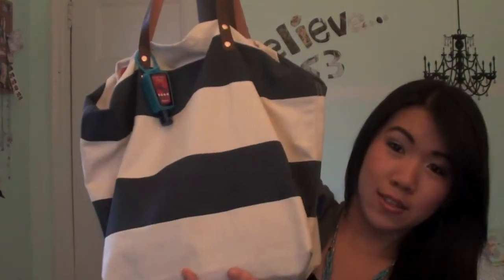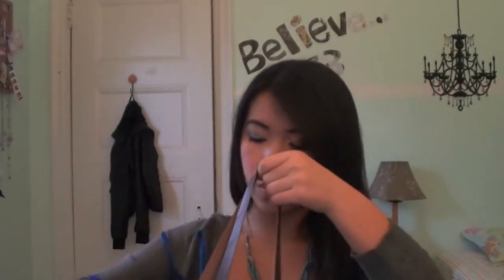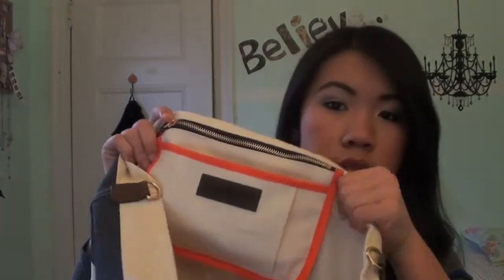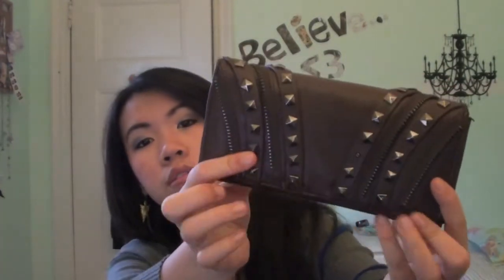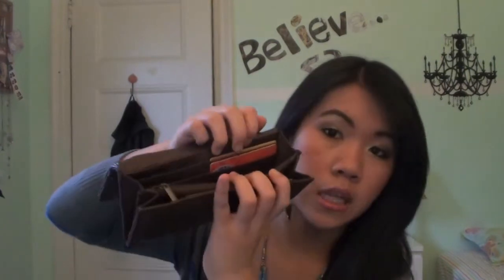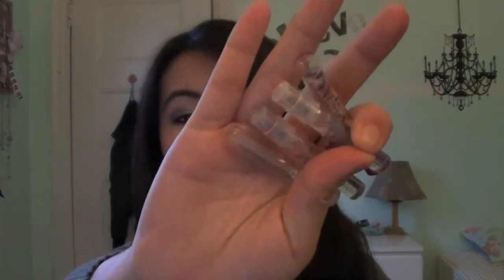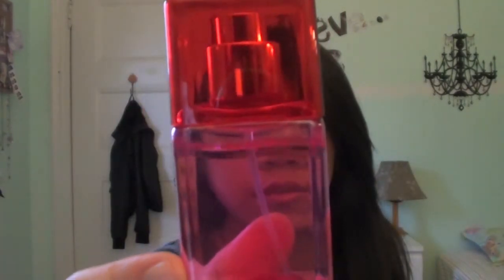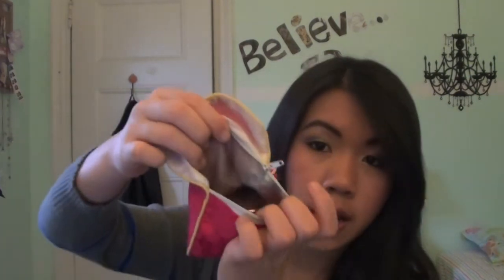Whats in My School Bag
Makeup: (going to upload a tutorial )

Bag Purchased from Forever 21